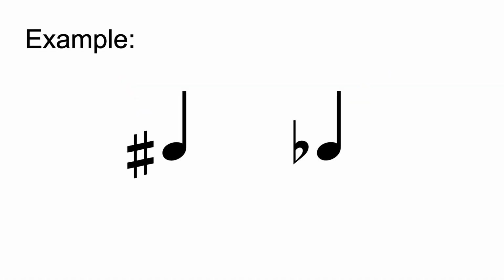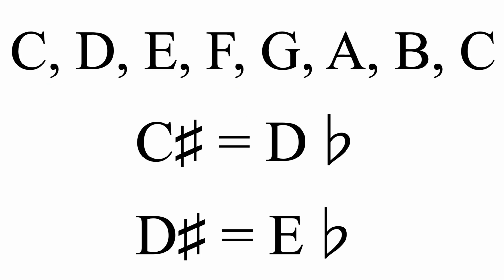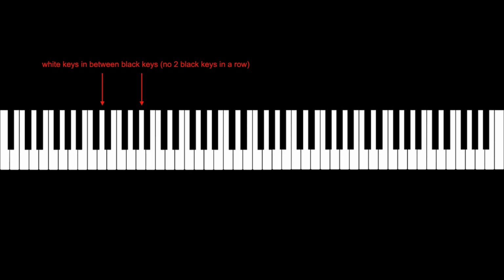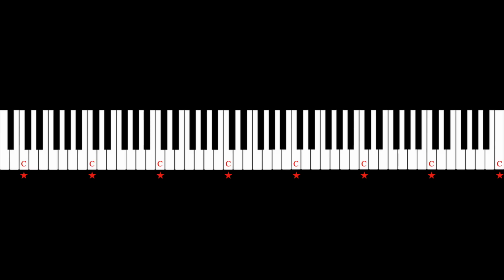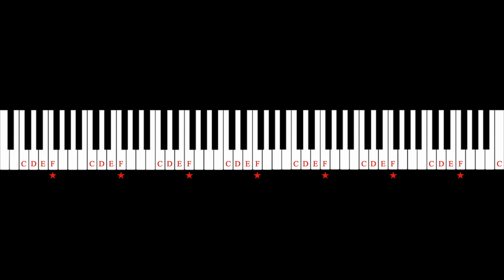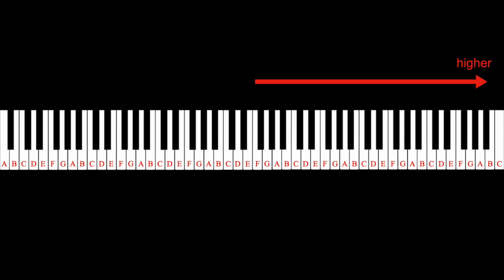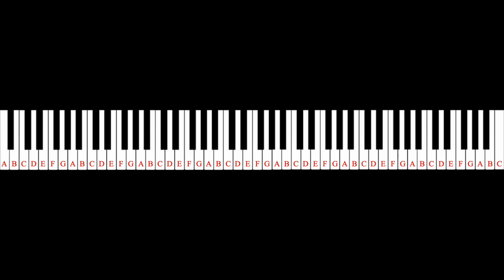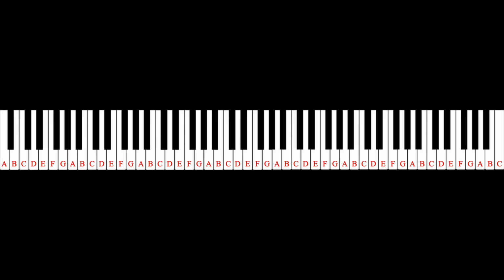How to Read Sheet Music for the Piano: Lesson #1 - The Basics